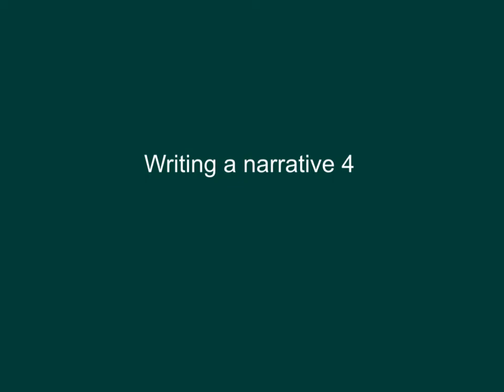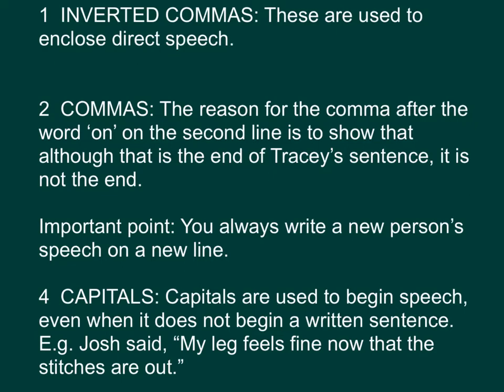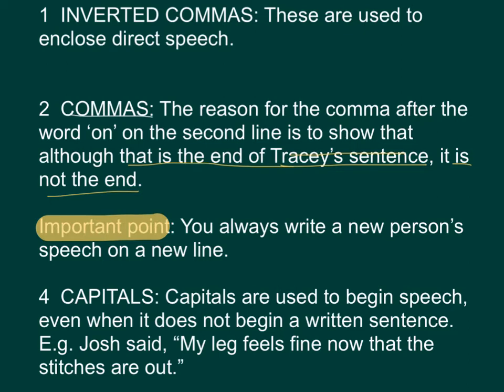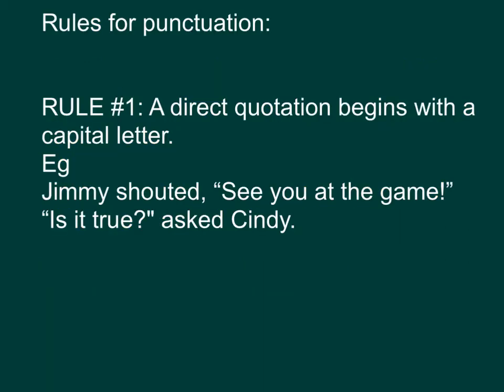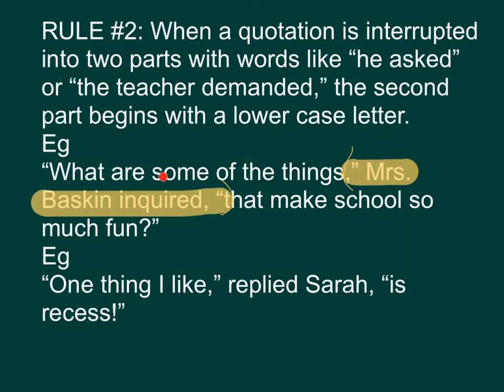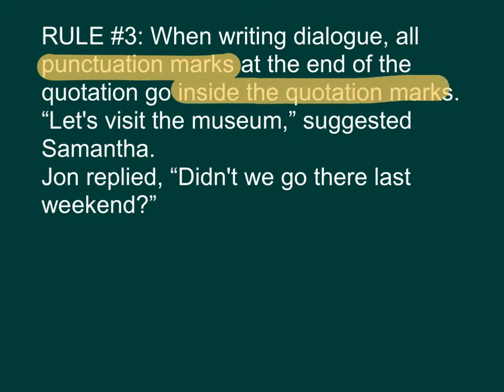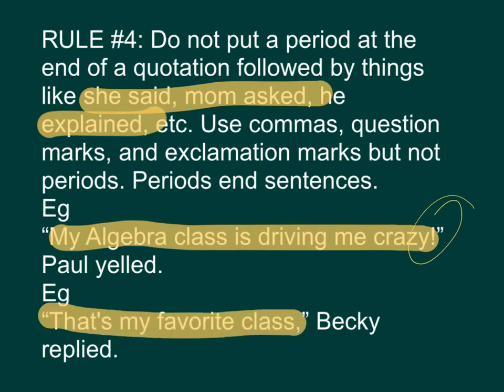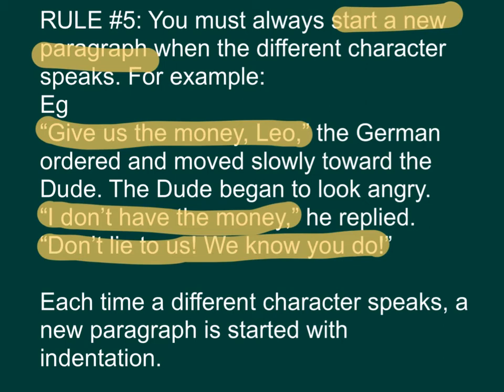中四英文_上學期_Writing Different Genres (I)（寫作）_Writing a Narrative（4）